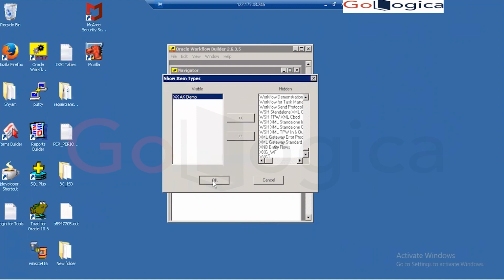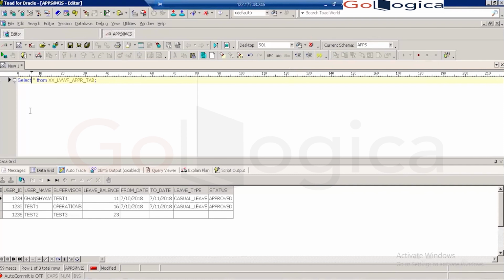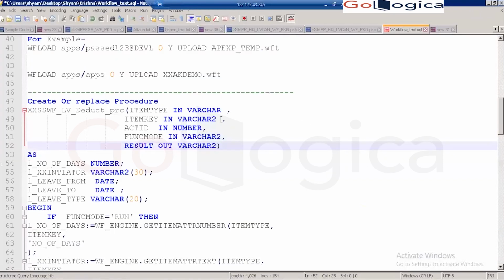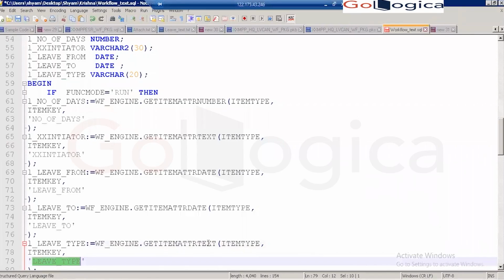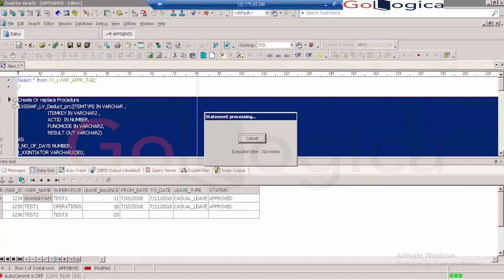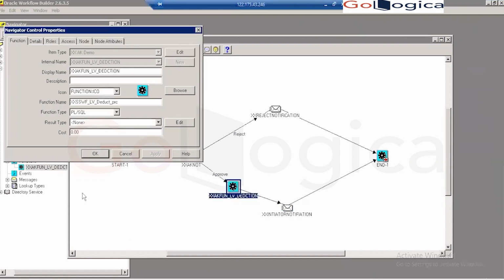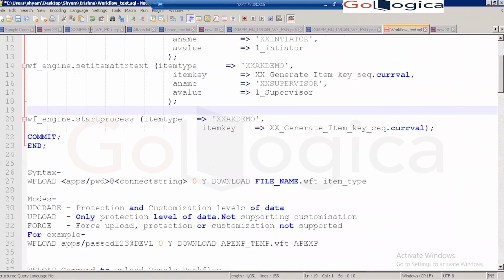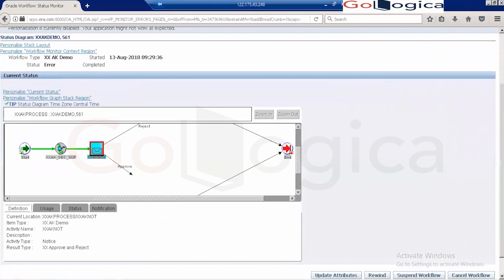Create Oracle Workflow Functions and Notifications || GoLogica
Title: Creating Oracle Workflow Functions and Notifications - GoLogica Tutorial
📌 Overview:
Welcome to GoLogica's comprehensive tutorial on creating Oracle Workflow Functions and Notifications! In this video, we'll walk you through the essential steps to design and implement robust workflows within Oracle systems.

🛠️Here's what you'll learn:
Introduction to Oracle Workflow: Understand the importance of workflow automation in streamlining business processes and enhancing efficiency.
Designing Workflow Processes: Learn how to plan and design workflow processes, including defining steps, participants, and decision points.
Defining Workflow Items: Explore the different types of items that can be processed within an Oracle workflow, such as documents, tasks, or requests.

👍 Enroll for GoLogica ORACLE WORKFLOW TRAINING
 📕 ORACLE WORKFLOW TRAINING➡

📕 Advanced Oracle Customer care And Billing CCB Interview questions and answer – 2024➡